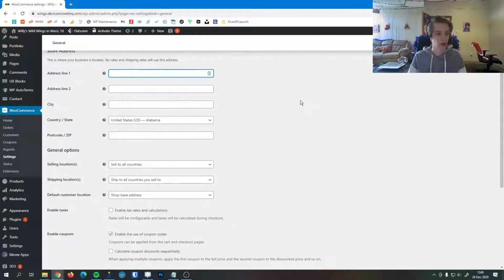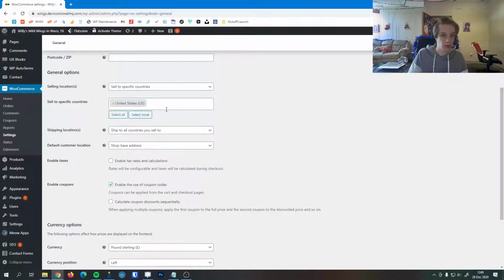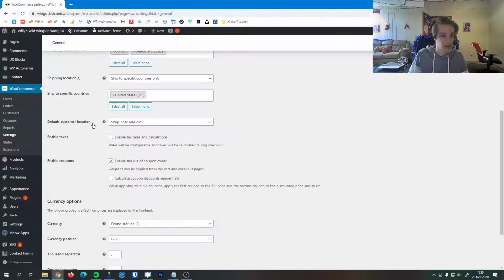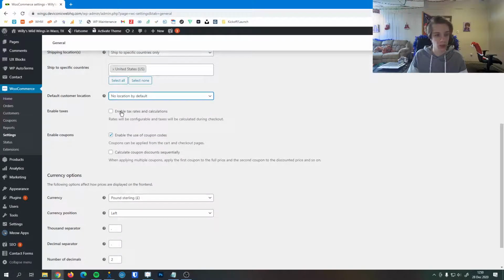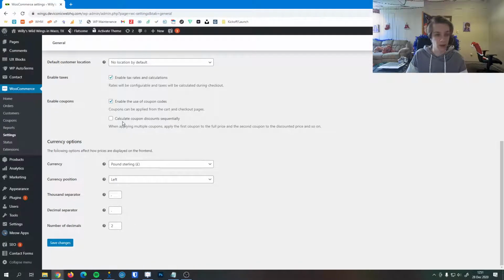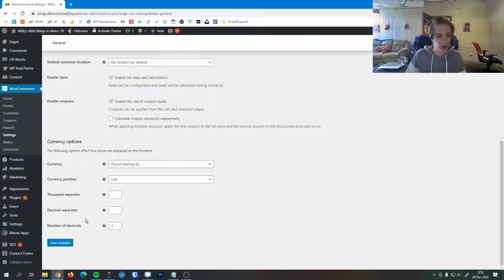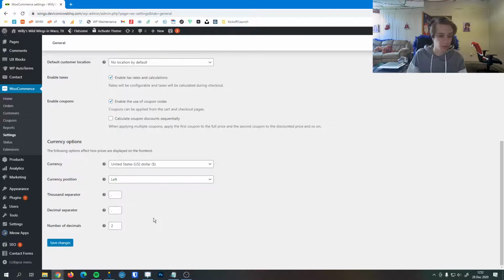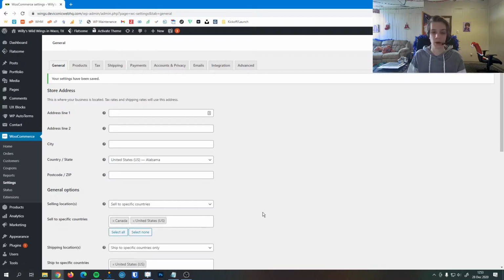How to Manage General Settings in WooCommerce for Wordpress and Flatsome